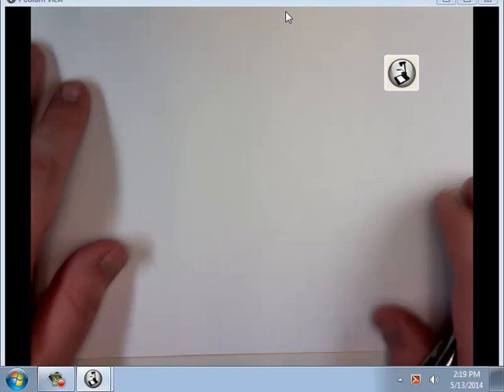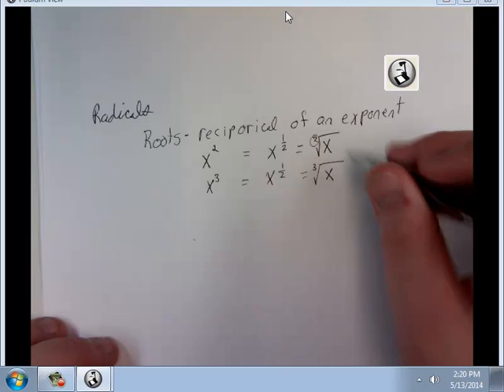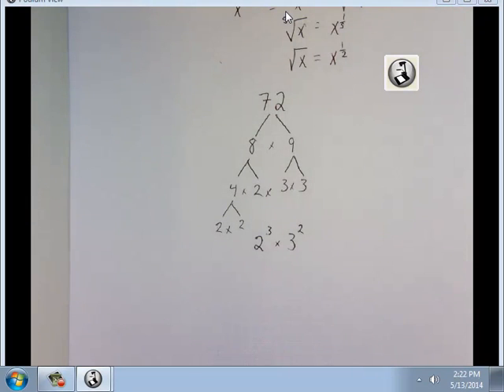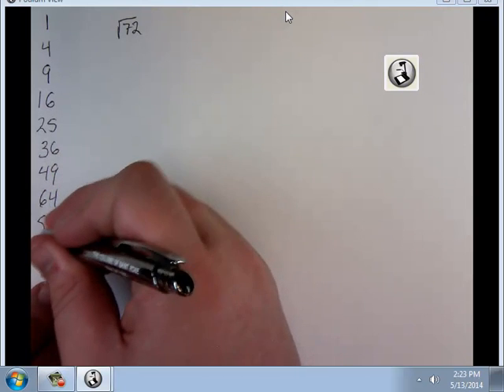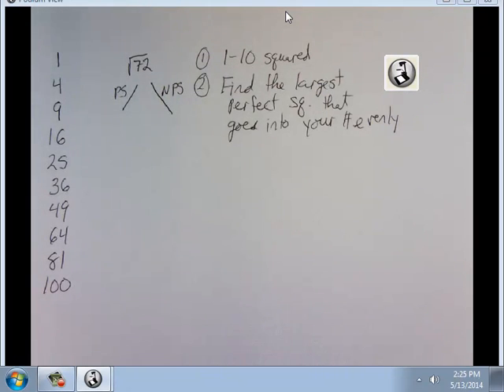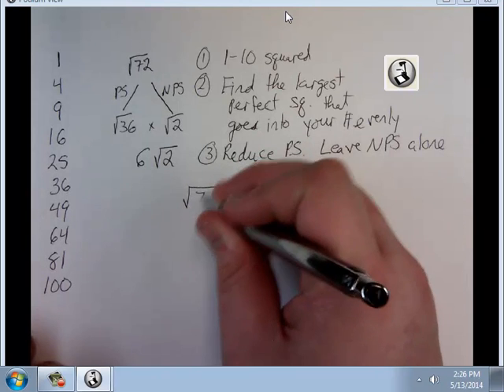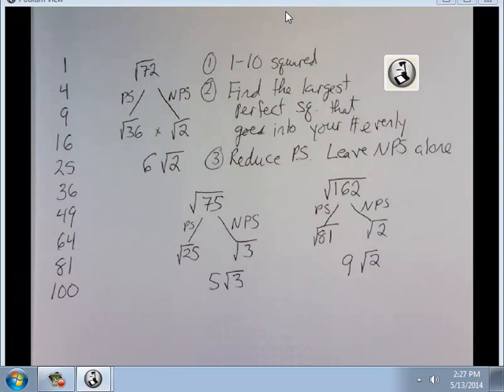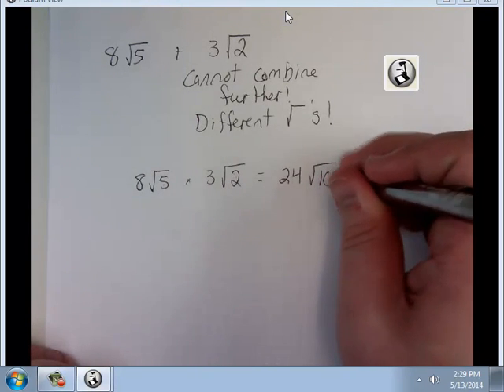Lesson 3.2 Radicals